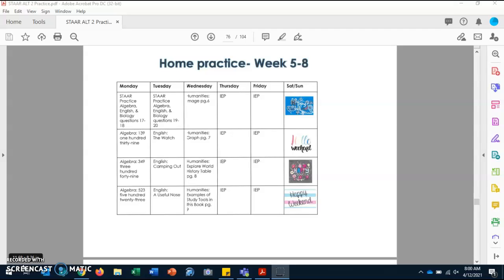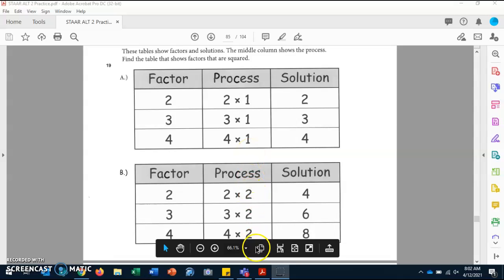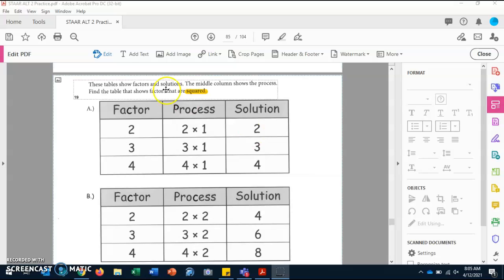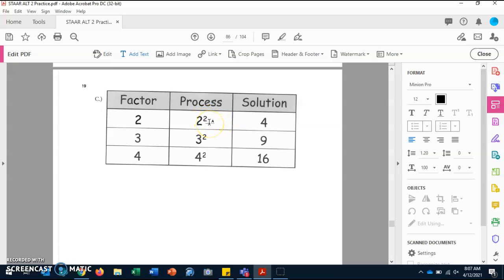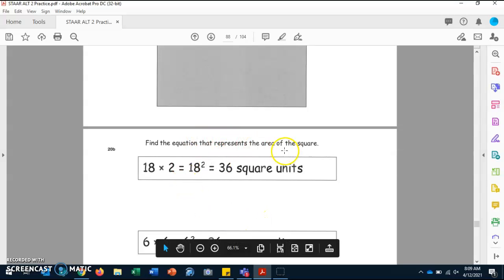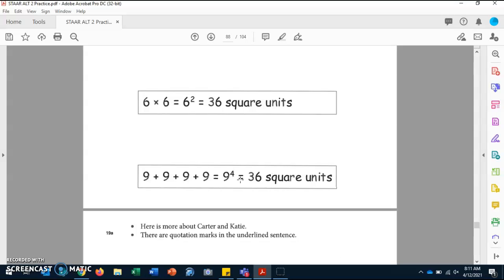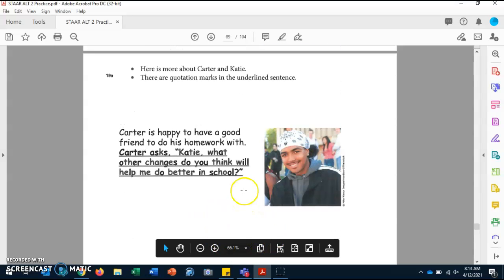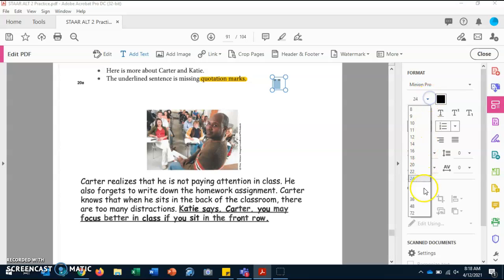STAAR ALT Practice 4/12/21